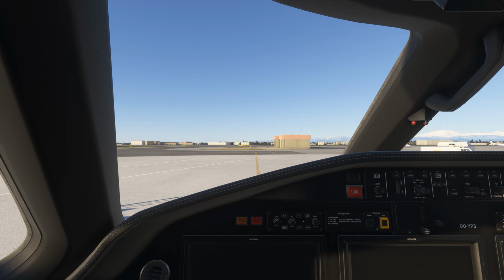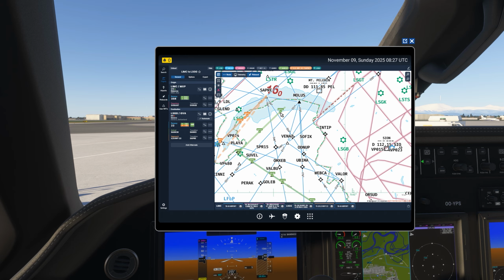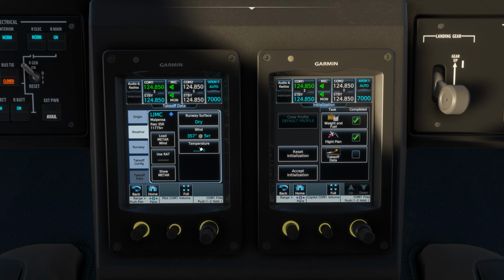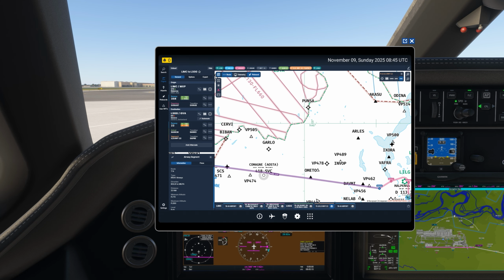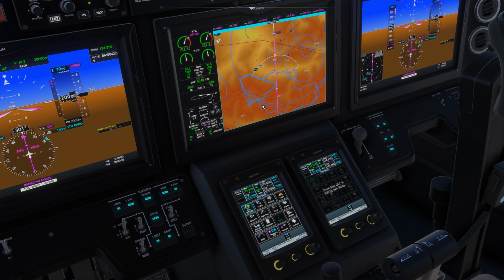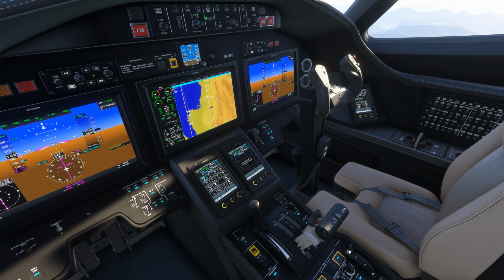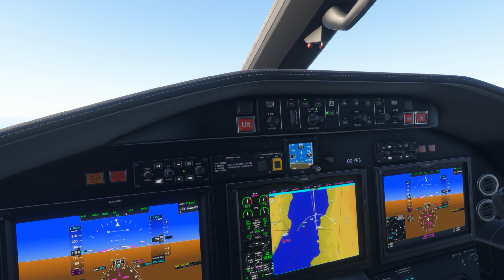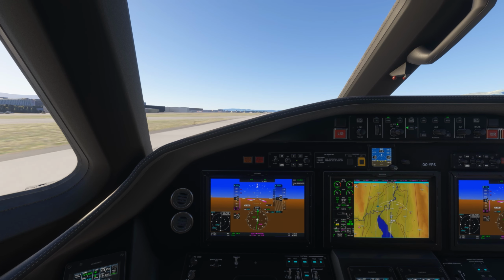MSFS 2024 CESSNA CITATION LONGITUDE FULL FLIGHT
Welcome to this MSFS 2024 video where we do a full flight from Milan to Geneva over the Alps. We create and import a flight plan from Navigraph, set up the MCDU, fly using AP, NAV, FLC, VNAV and have an ILS approach

00:00 Start Engines
03:00 Plan flight
07:50 Import plan
08:23 Setup MCDU
20:14 Take off
26:42 Top of Descend VNAV
30:42 Manual Heading
37:47 ILS Approach - Glidepath